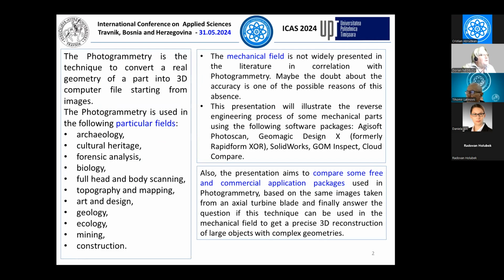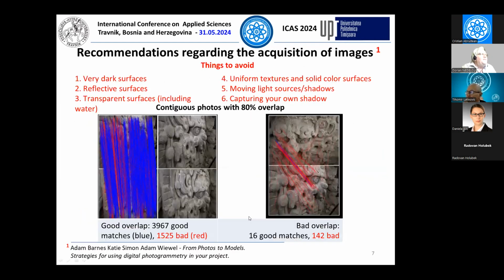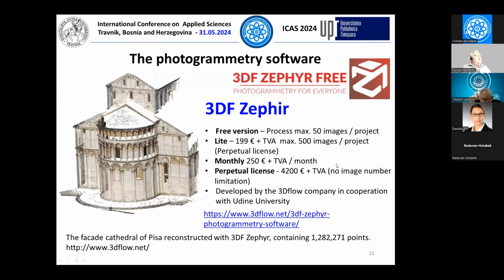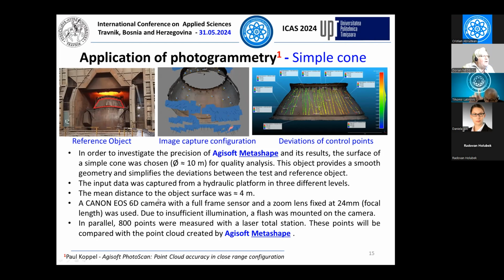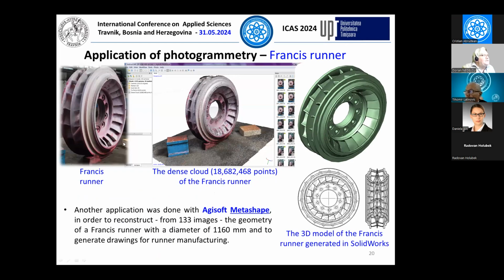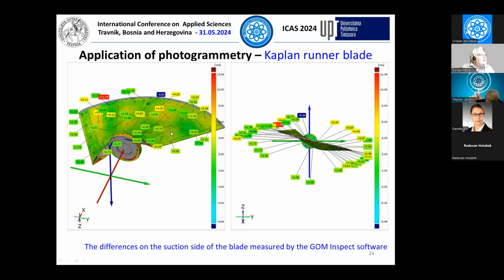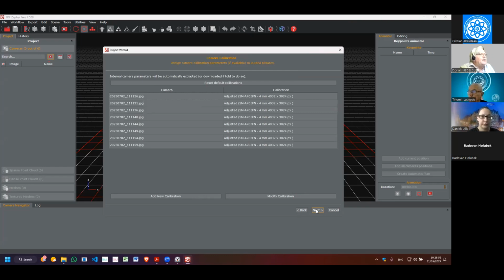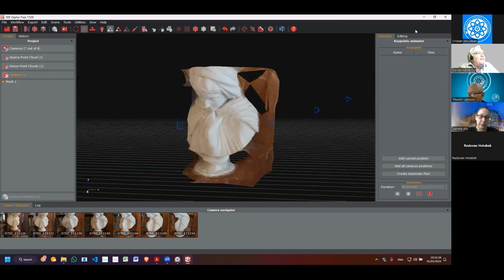ICAS 2024 Dorian Nedelcu The virtual reconstruction of the objects geometry through photogrammetry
The ICAS 2024 Conference and the 14th International Conference of Applied Science will be held in Travnik 🇧🇦 in 2024, covering a wide range of topics related to applied science, engineering, and technology. The abstracts touch on subjects such as biometrics mechanisms 🤖, rarefied gas flow 🌬️, cavitation erosion 🌊, statistical methods in engineering practice 📊, tools coated with DLC 🛠️, technology for producing angle bars 📏, stress and fatigue life analysis 💪, renewable energy sources 🌞, artificial intelligence 🤖, computer engineering 💻, information security management 🔐, and electric arc detection ⚡.

The conferences have an international scope 🌍, with papers being published in reputable journals 📚. The abstracts provide insights into various research topics, including environmental impacts 🌱, mechanical properties of materials 🧱, and cutting-edge advancements in different fields.

The document mentions universities from various countries, including Serbia 🇷🇸, Romania 🇷🇴, Slovakia 🇸🇰, Poland 🇵🇱, Ukraine 🇺🇦, Jamaica 🇯🇲, Algeria 🇩🇿, China 🇨🇳, Saudi Arabia 🇸🇦, and Bosnia and Herzegovina 🇧🇦. These universities are involved in research studies and academic activities across different fields of study.

All members of the Scientific Committee have more than 3 research papers published on the ISI lists, with some having over 20 📝. Each section is chaired by two professors, one from Romania 🇷🇴 and one from the Faculty of Mechanical or Electrical Engineering, University of Banja Luka 🇧🇦.

Having a strong belief that the ICAS conference has already achieved international standards in Romania 🇷🇴, we also believe that bringing such a conference to Travnik 🇧🇦 can contribute to the linking of all the Balkan countries 🇷🇸 🇧🇦 🇲🇪 🇲🇰 🇦🇱 🇸🇮, the EU 🇪🇺, and the countries all over the world 🌏, in scientific as well as economic and cultural sense.
Editor of Book of Abstracts, Prof. Dr Tihomir Latinović, University Vitez, Faculty of Information Technology,